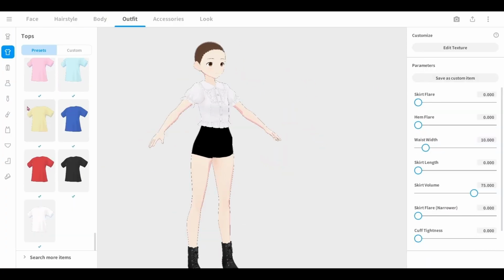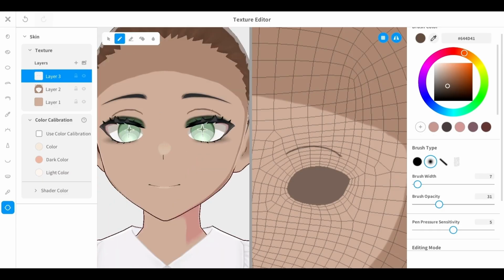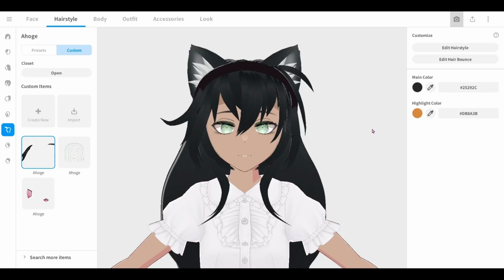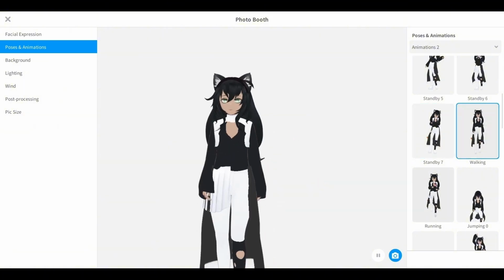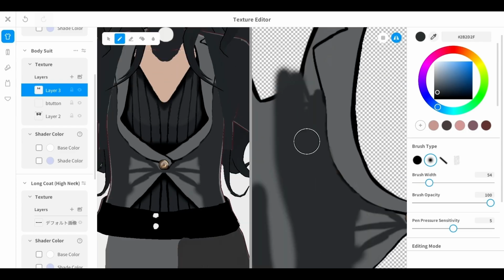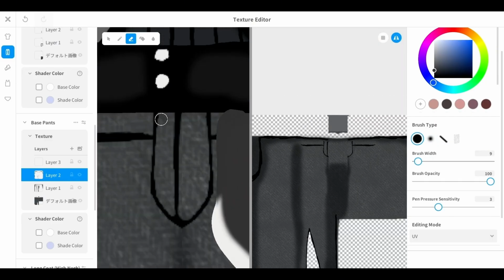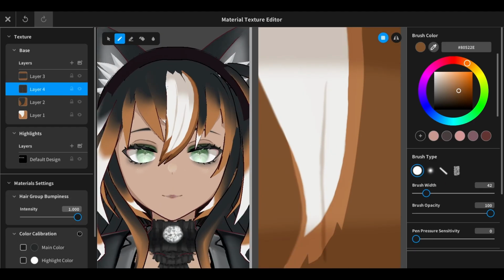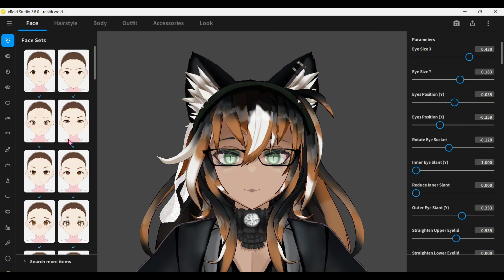How I Made My 3D VTuber Model For Free!!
ive been up all night but that's the cost of edittind muhuhhuaha